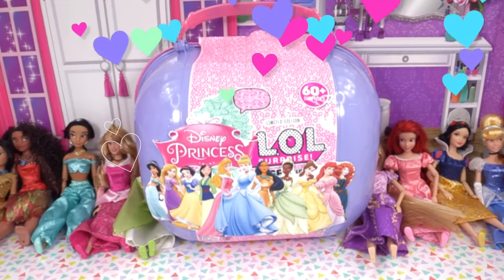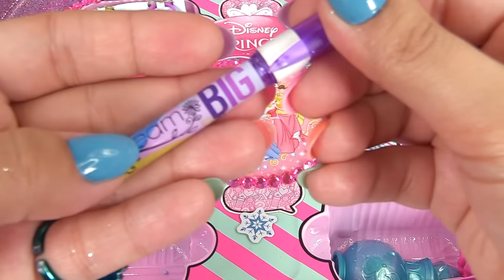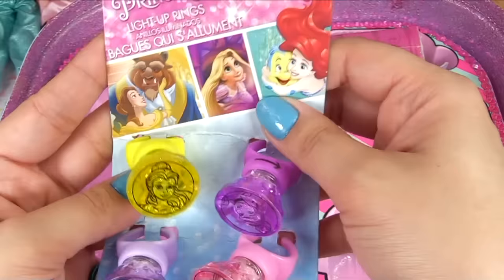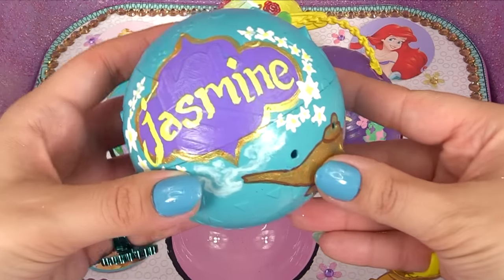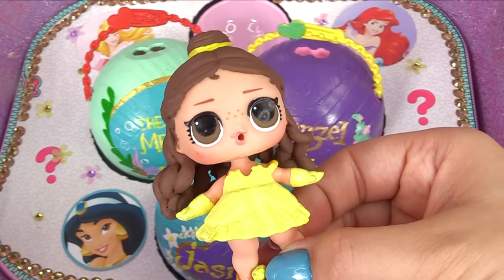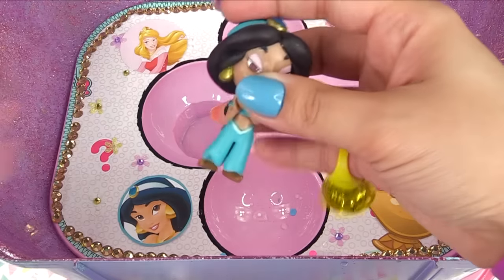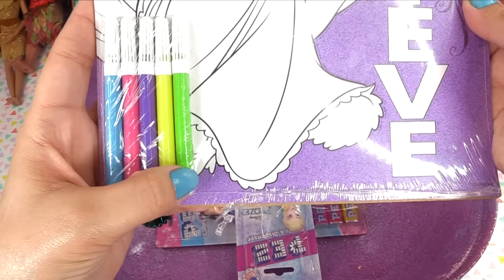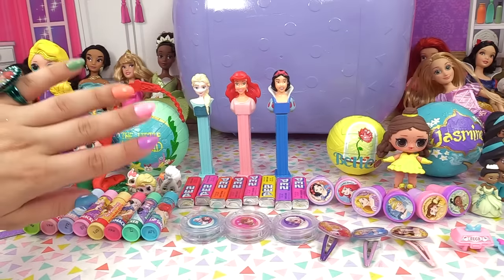LOL Bigger Surprise CUSTOM DIY DISNEY PRINCESSES Custom Princesses, Toys, Activities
This Bigger Surprise is sooo custom it's got a name of it's own! It's the LOL Custom Disney Princesses bigger surprise! Lot's of custom balls and dolls and fun activities plus lots of surprises :)